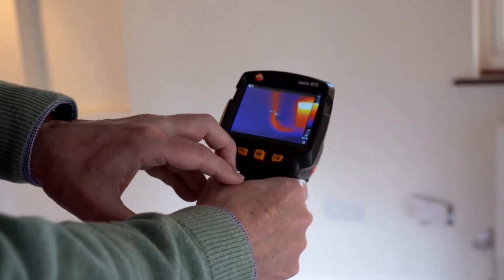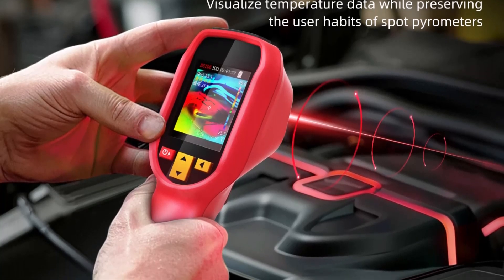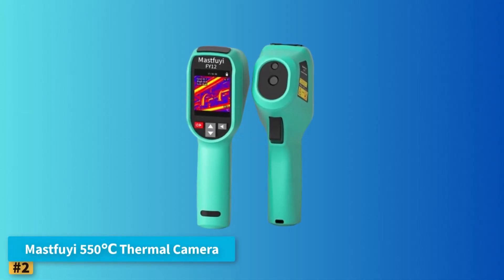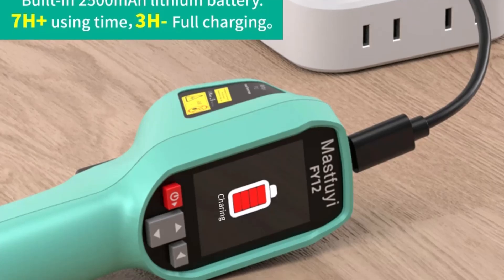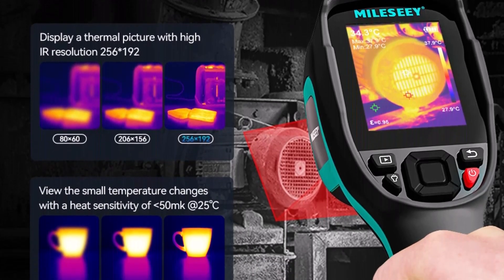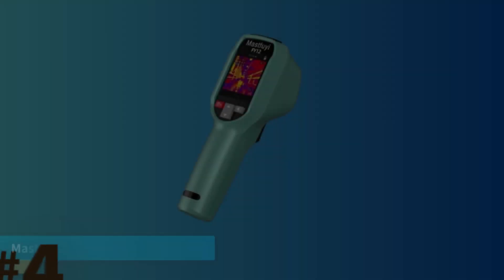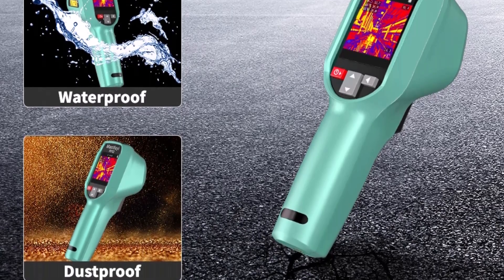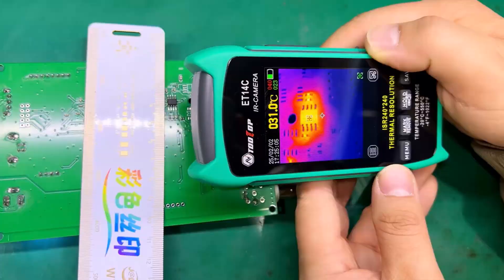✅ Top 5 best thermal imaging camera​ on AliExpress: Thermal imaging camera (Buying Guide)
In this video, we're going to take a look at the best thermal imaging camera on AliExpress. We'll compare the best thermal imaging camera on AliExpress on the market and list their features and prices.

👇 Product Links 👇

1️⃣ Bside HX3 Thermal Camera

2️⃣ Mastfuyi 550℃ Thermal Camera

3️⃣ Mileseey Thermal Camera

4️⃣ Mastfuyi Waterproof Thermal Camera

5️⃣ Tooltopp ET14C Thermal Camera

Portions of footage found in this video are not original content produced by “Tech Drizzle”. Portions of stock footage of products were gathered from multiple sources including AliExpress manufactures, fellow creators and various other sources.

"All claims, guarantees and product specifications are provided by the manufacturer or vendor. “Tech Drizzle” cannot be held responsible for these claims, guarantees or specifications" (ad)

“As An AliExpress Associate, I Earn From Qualifying Purchases.” (Paid Link)